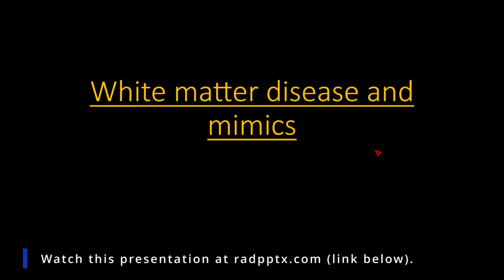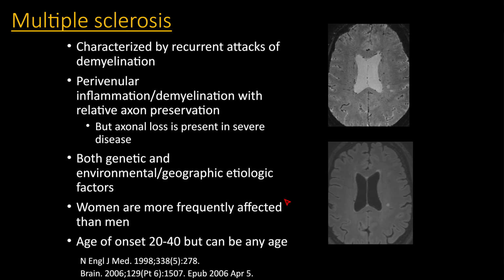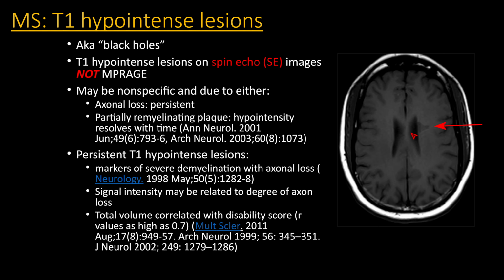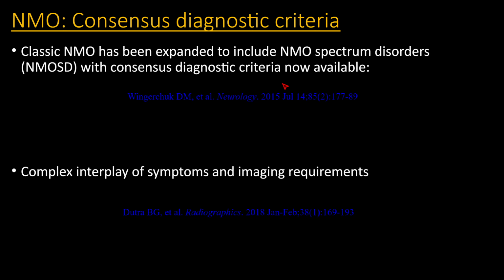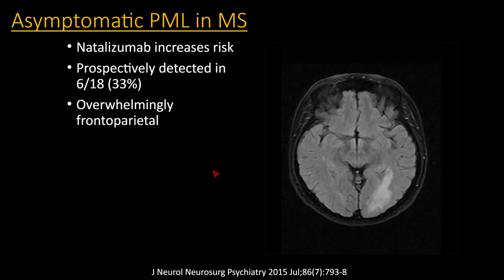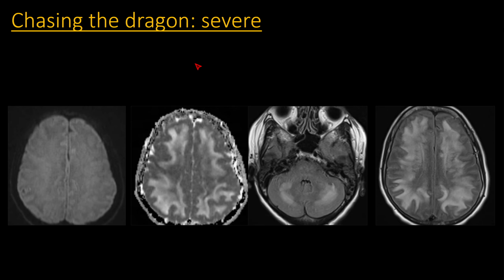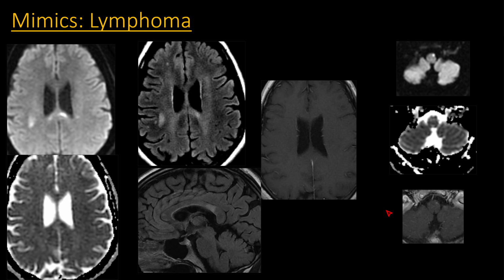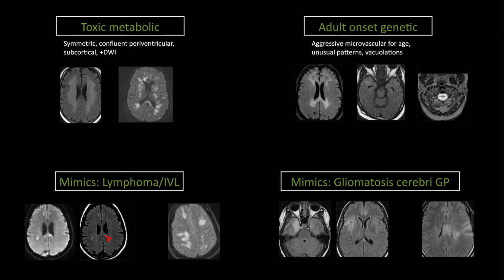White matter disorders and their mimics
A high-yield image rich review of the imaging appearance of white matter disorders and their mimics. The original presentations is hosted at radpptx.com (link below) and is free to watch. Almost all images used in the original presentation are fully scrollable allowing you to further explore the imaging appearance of these disorders.

0:00:00 Intro
0:00:29 Imaging Technique
0:07:29 Small vessel white matter disease
0:13:08 Multiple Sclerosis
0:32:30 Tumefactive demyelinating lesions
0:35:54 Balo's concentric sclerosis
0:37:47 Neuromyelitis optica (NMO)
0:43:32 MOG antibody diseases (MOGAD)
0:49:11 Acute disseminated encephalomyelitis (ADEM)
0:53:33 Progressive multifocal leukoencephalopathy (PML)
0:59:37 HIV encephalopathy
1:00:39 Viral/HSV encephalitis
1:03:19 Autoimmune encephalitis
1:04:08 Susac syndrome
1:06:42 Posterior reversible encephalopathy syndrome (PRES)
1:10:25 Toxic/metabolic etiologies: inhaled opioids (a.k.a "chasing the dragon"), whole brain radiation, chemotherapy
1:15:48 Delayed posthypoxic/ischemic leukoencephalopathy
1:18:15 Adult onset leukodystrophies/genetic leukoencephalopathies, emphasis on CADASIL
1:24:34 Mimics including lymphoma, intravascular lymphoma, and glioma with gliomatosis cerebri growth pattern
1:34:08 High-yield review

You can make your own online presentations like this one with an integrated PACS for free by using RadPPTX: